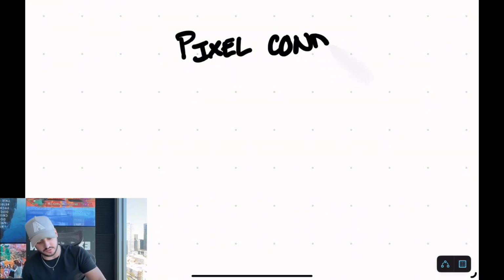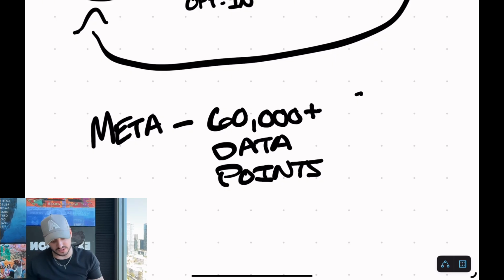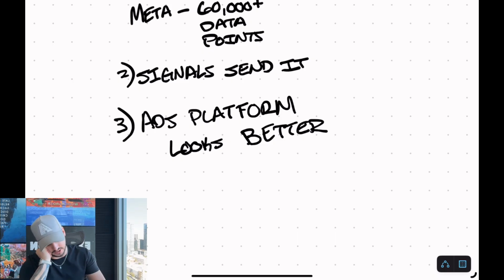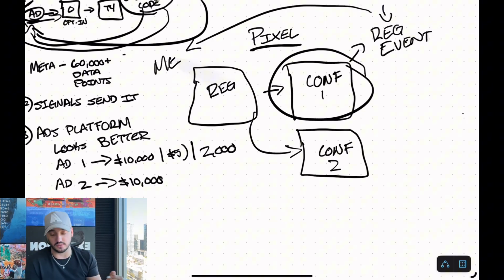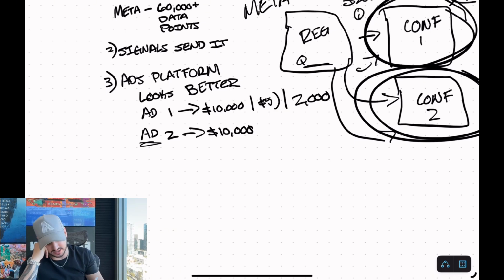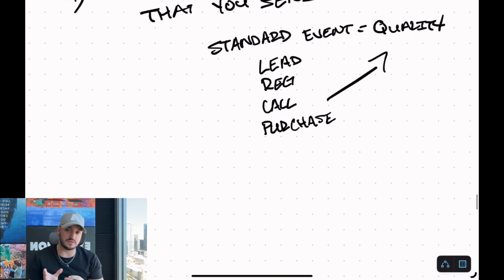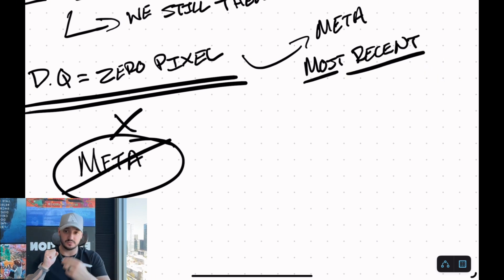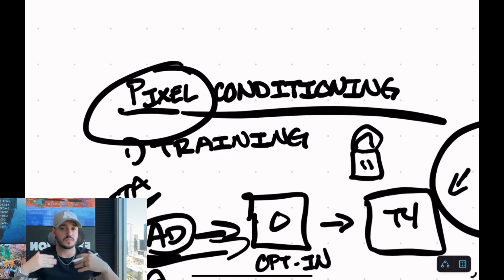How to Use the META Pixel Correctly Pixel Conditioning Explained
Most people don’t actually understand how the META Pixel works and that’s exactly why their Facebook ads never scale.

In this video, I break down how to use the META Pixel correctly, how pixel conditioning really works behind the scenes, and how to structure your events and segmentation so Meta can actually learn and optimize. If you’ve ever wondered what is the Facebook pixel, what is the use of Facebook pixel, or why your ads feel stuck, this will clear it up.

We’ll cover what pixel conditioning is, how the Facebook pixel learns from user behavior, and why properly segmenting your events is one of the biggest levers for scaling profitably with Meta ads. This is the foundation most advertisers skip and it’s why their costs stay high and performance stays inconsistent.

If you’re running Facebook ads (or planning to), understanding what is pixel Facebook ads tracking, how Meta’s algorithm learns, and how to feed it the right data is non-negotiable for growth.

What You’ll Learn in This Video:
- How the META Pixel actually works (simple, no fluff)
- Proper pixel conditioning for better ad performance
- How to segment events so Meta learns faster
- Why most Facebook ad accounts never scale
- How correct pixel setup lowers costs and improves consistency

0:00
Introduction to pixel conditioning
0:20
Channel introduction and purpose
0:48
Building seven-figure machines
1:06
What pixel conditioning really is
1:31
Common mistakes with pixel setup
1:58
Lead magnet funnel structure
2:21
How Meta collects data (60,000+ data points)
2:31
How the pixel learns from signals
2:57
Not all leads are created equal
3:00
Why sending all leads is a mistake
3:16
Meta optimizes based on data you give it
3:37
Why advertisers skip proper setup
3:50
Campaign comparison example
4:14
Importance of accurate tracking systems
4:60
Setting up qualifiers and confirmation pages
5:17
Using surveys for better data
5:32
Revenue qualifier example ($20k+)
6:07
How Meta optimizes for results
6:23
Gatekeeping your data
6:50
Cost differences with qualified leads
7:01
Restricting data you send
7:23
Standard events vs custom conversions
7:44
LEO leads (Lower Engagement Opportunity)
8:08
DQ pages (disqualified leads)
8:36
Consequences of bad data
9:04
Recovery time (2-3 weeks to recalibrate)
9:23
Importance of clean data only
9:43
Different qualifier strategies
10:15
Keeping your pixel safe
10:33
Additional considerations (learning phase, budget)
10:49

NEXT STEPS

👉 Download the Top of Mind Marketing Method (FREE):
Learn how we dominate attention and drive demand before ads even matter:
(coming soon)